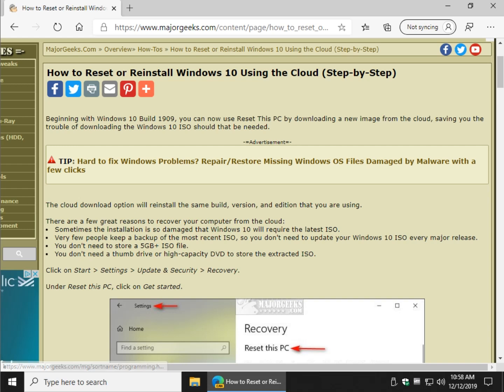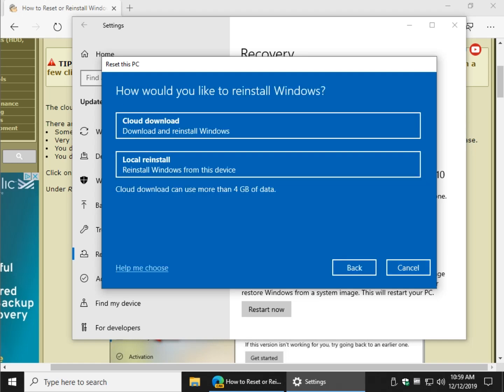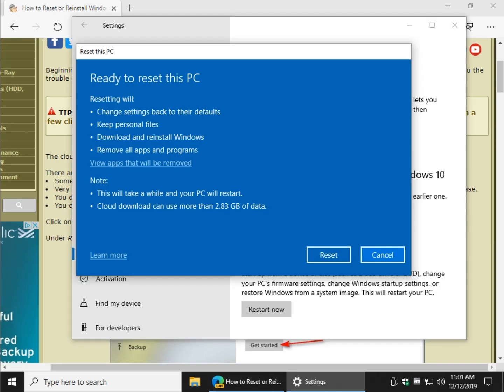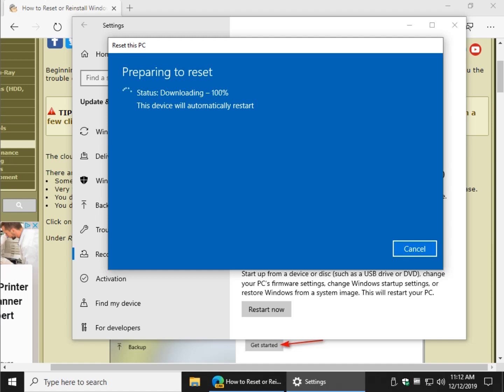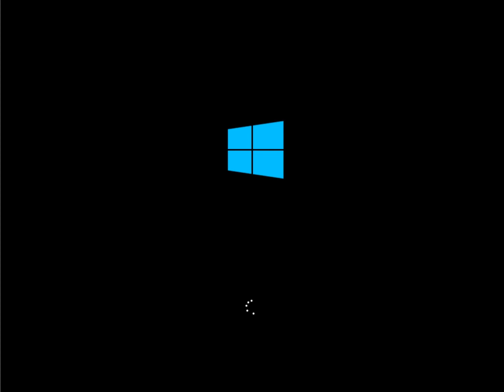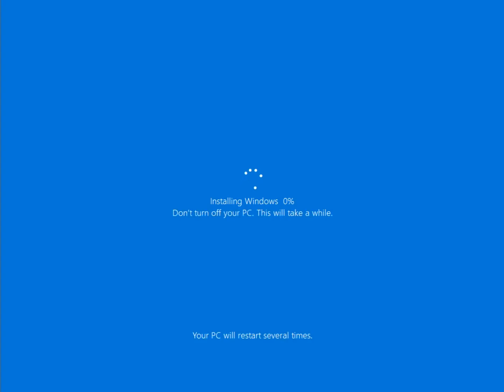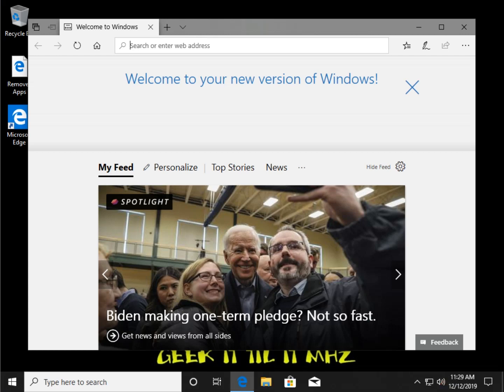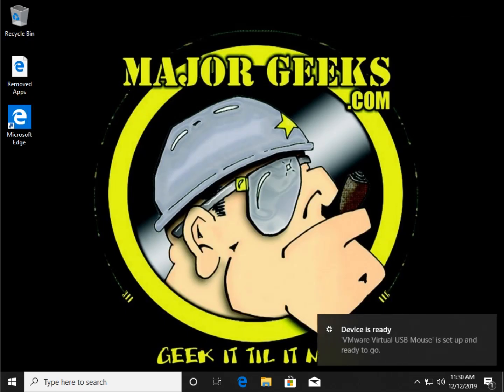How to Reset or Reinstall Windows 10 Using the Cloud (Step-by-Step)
Beginning with Windows 10 Build 1909, you can now use Reset This PC by downloading a new image from the cloud, saving you the trouble of downloading the Windows 10 ISO should that be needed.
Full guide with screenshots, comments, and this video embedded can be seen